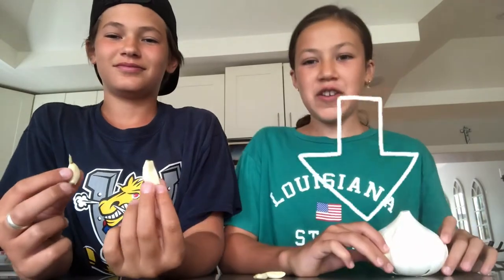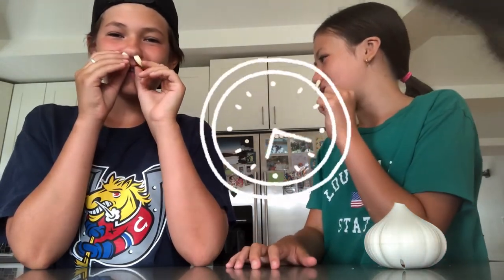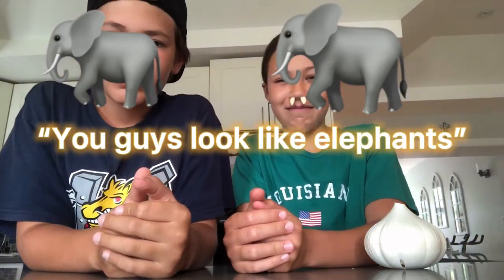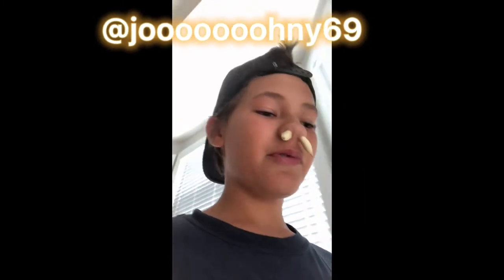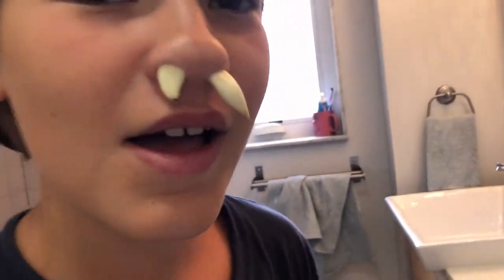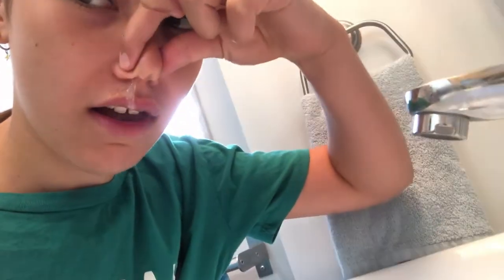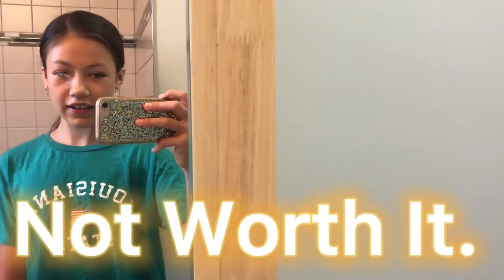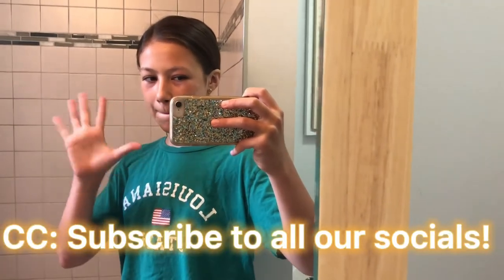Cleansing our Sinuses with Garlic!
Hey everyone,
We hope you enjoy this funny and somewhat gross video (although we sure didn't!)
Ellie's TikTok: @ellieivankovic
John's TikTok: @jooooooohny69
Our shared TikTok: @jollie.i